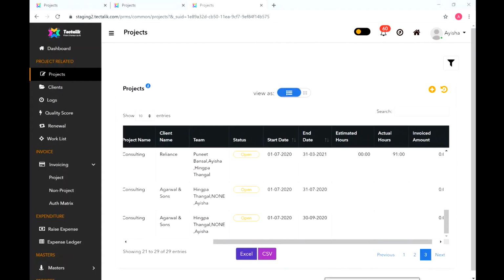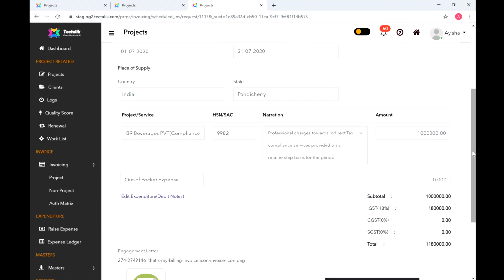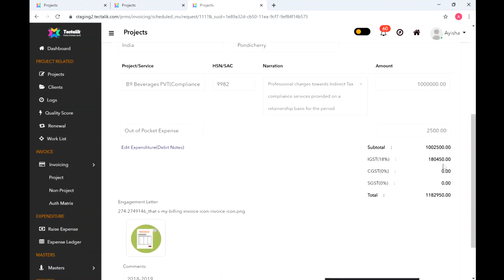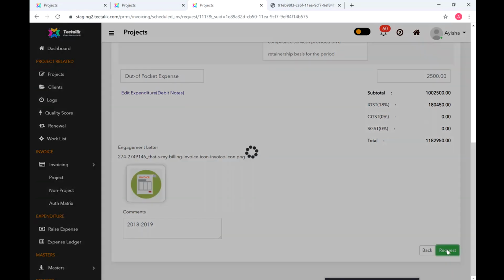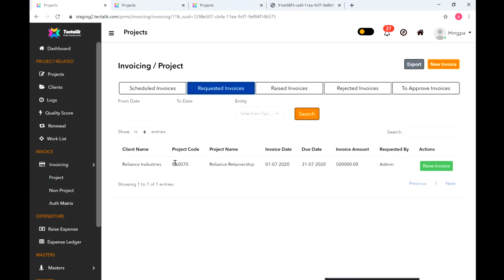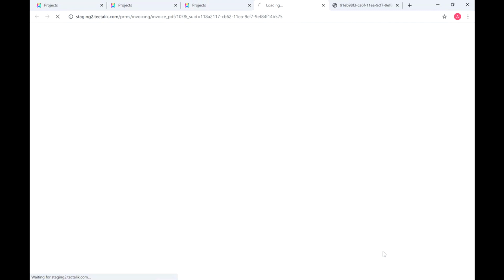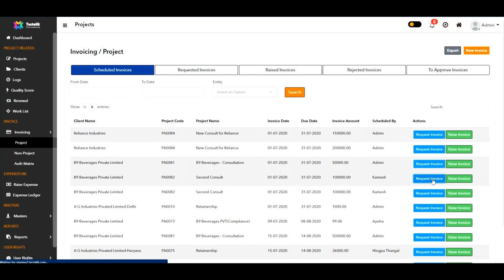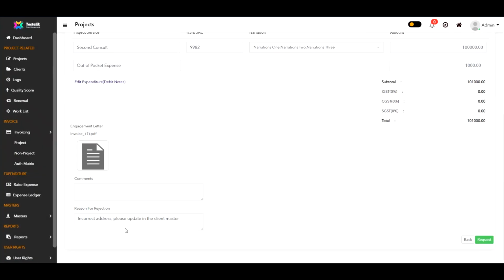Invoice Module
Lets have a look at the Invoice module in this video.
We will cover the process of
Requesting, Raising, Approval, Rejection of invoices.
Updating POD and Updating Receipts.